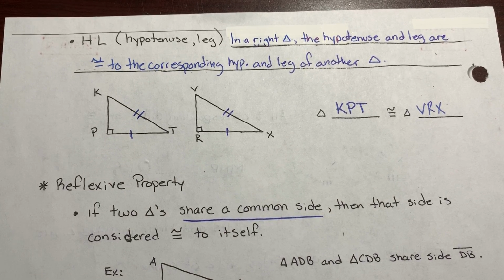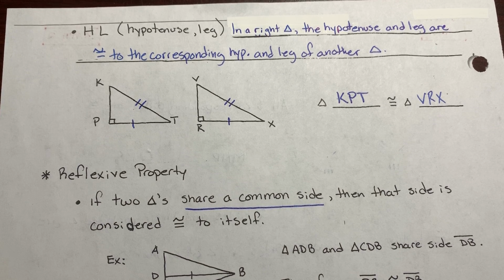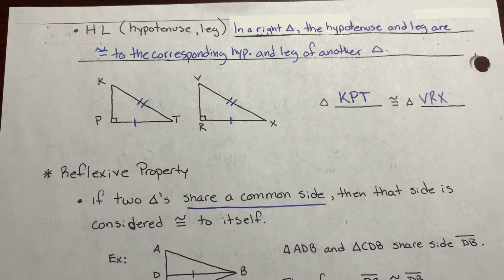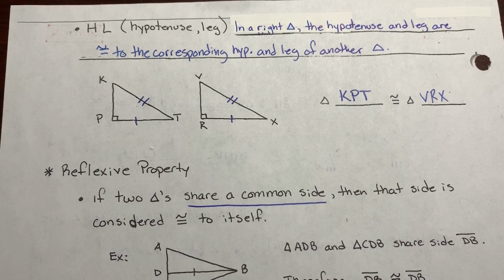Math 2 Lesson 4.2 (part 3)